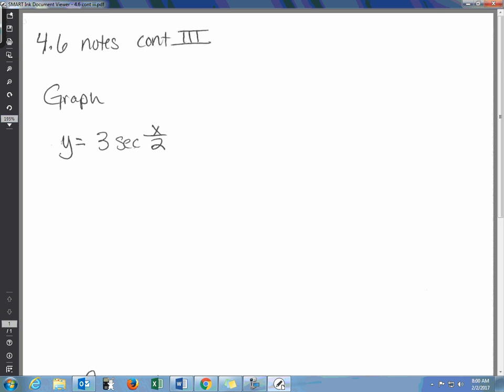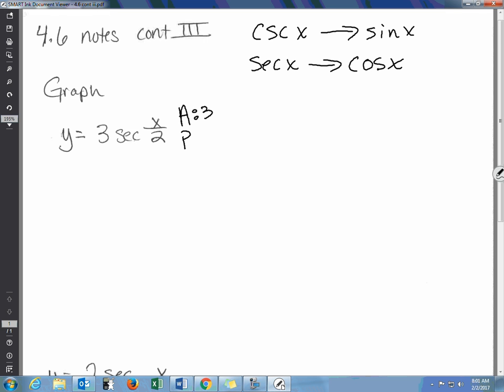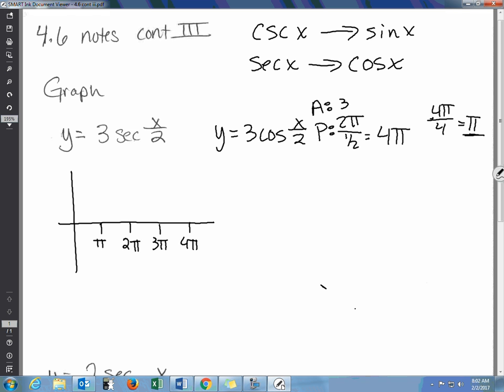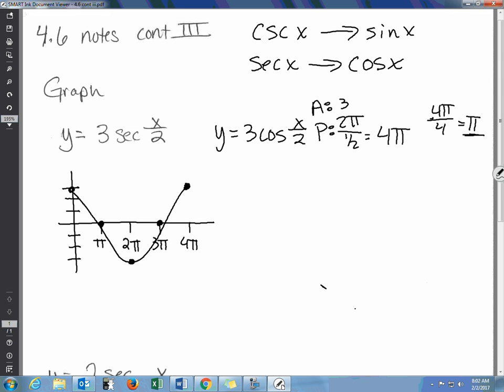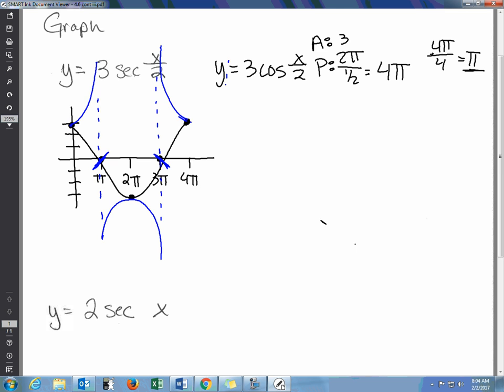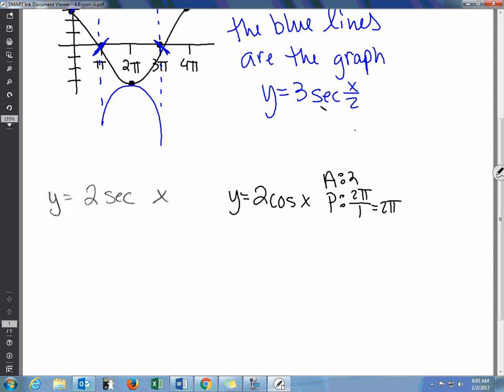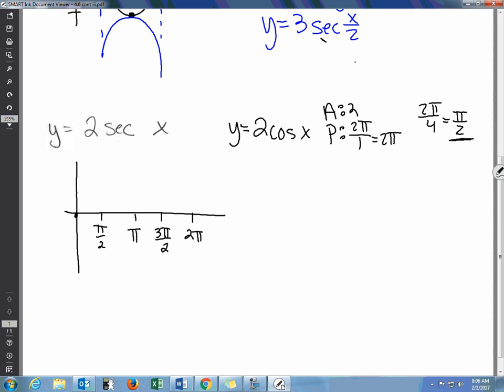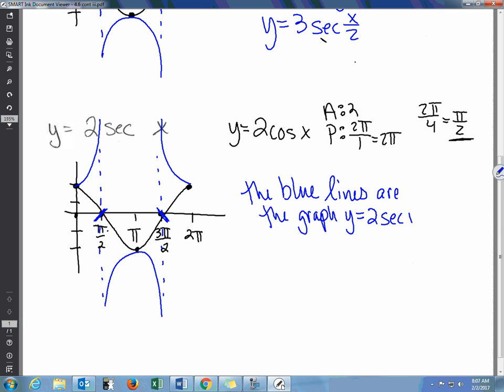Graphing Secant Wave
This video covers the steps of graphing the basic secant wave